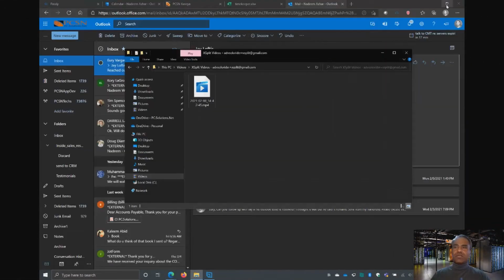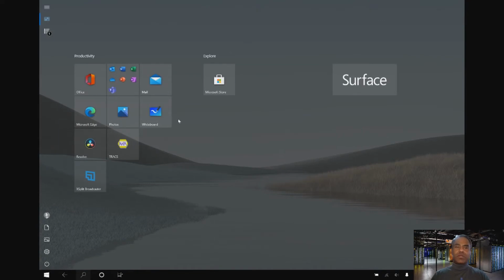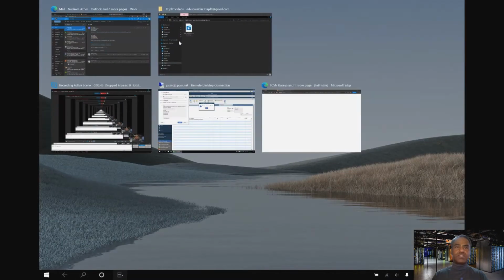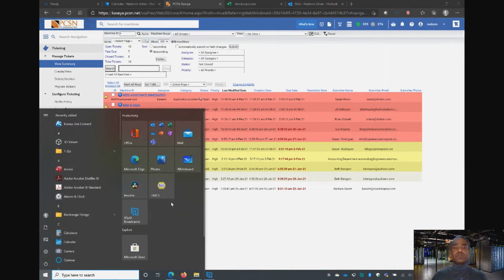What to do when one day you login to Windows 10 and things just look different!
This is what happened and how to fix